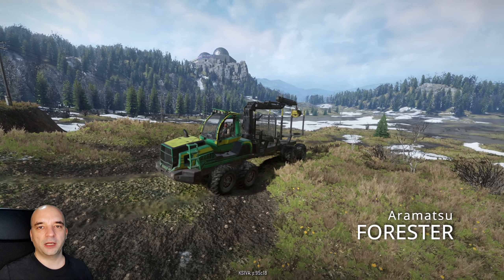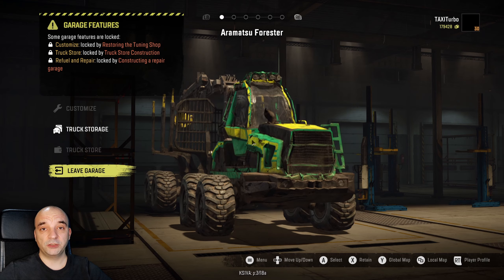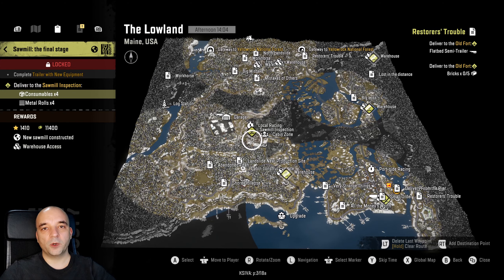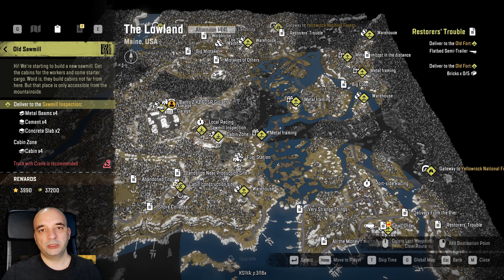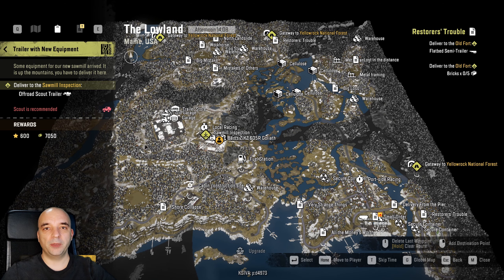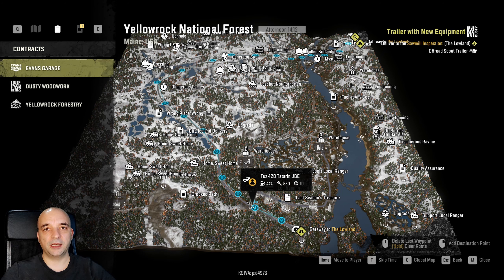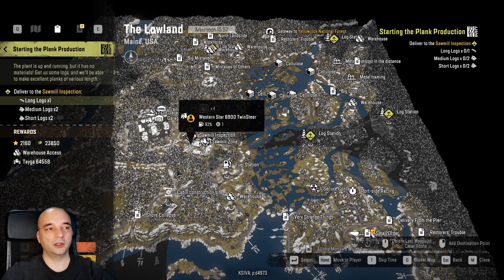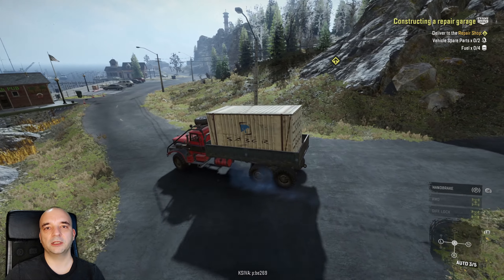Snowrunner All New Trucks Locations (Phase 6 DLC)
The location and missions you need to do in order to get the new trucks in phase 6 DLC. Aramatsu Forester and Tayga 6455B how to get them and how to do missions to unlock them.

Timeline:
0:00 Intro
0:16 Aramatsu Forester
1:40 Tayga 6455B
3:09 First mission
4:07 Second mission
5:21 Third mission
5:49 Last mission